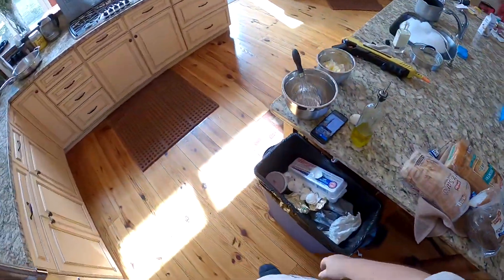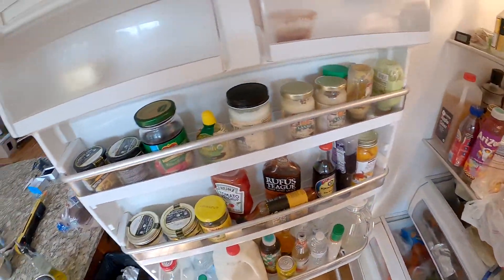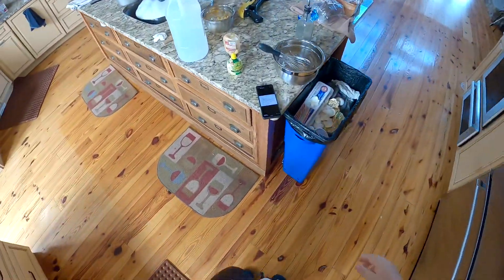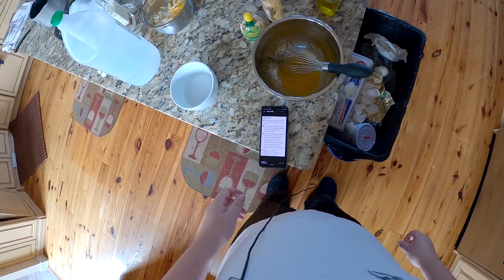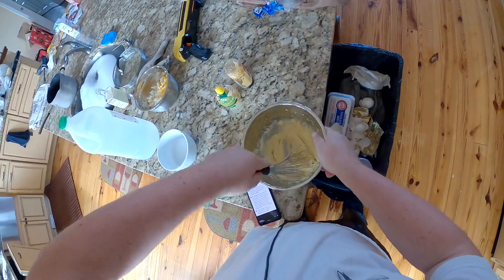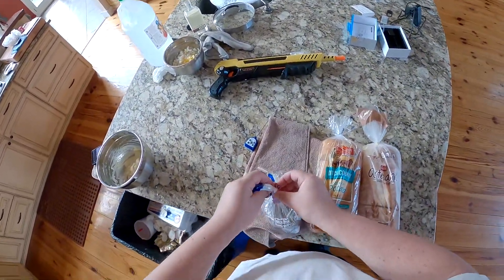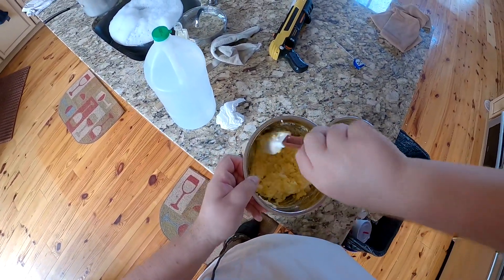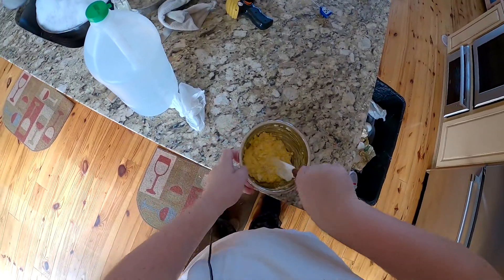Z Cooks - Emergency Mayonaise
- Early access to new videos, Exclusive Access to a Telegram Based Food Chat with the Chefs and Other patrons. Even a chance to get M's Cookies in your mouth!!